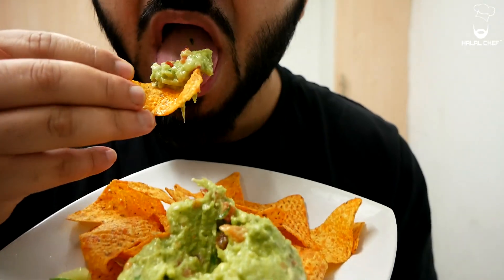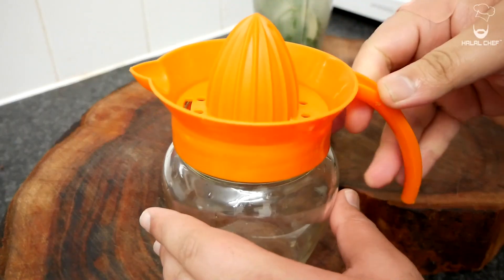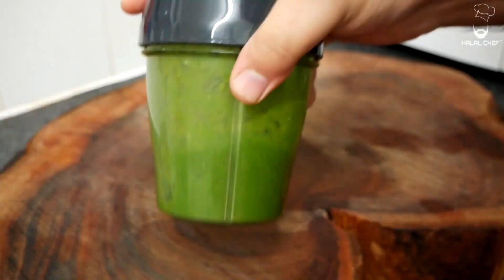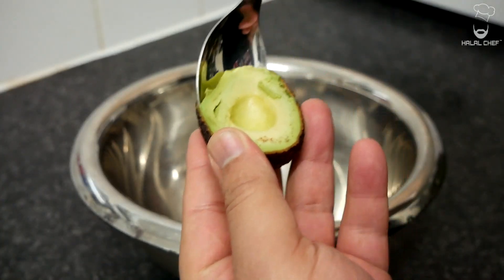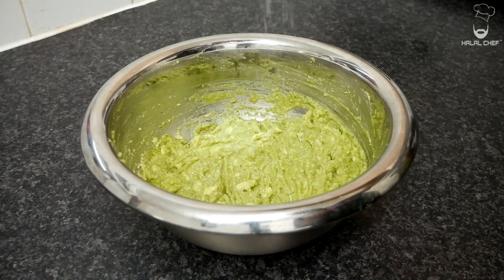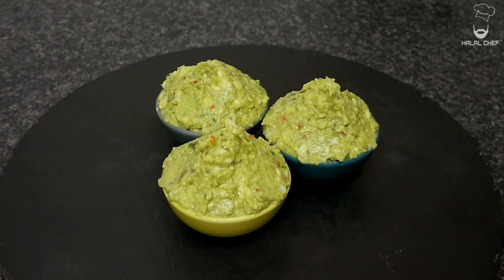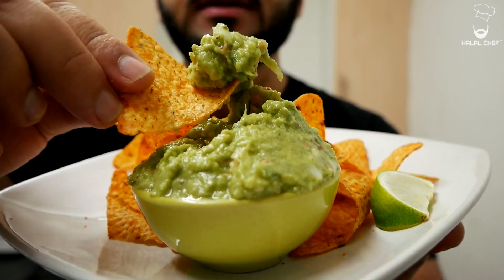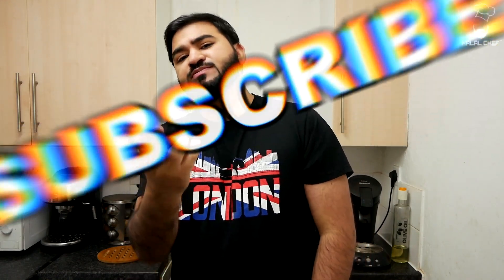HOW TO MAKE GUACAMOLE | GUACAMOLE RECIPE | Halal Chef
Try this irresistible Guacamole recipe, super fresh and very tasty. Serve with tacos, nachos or simply with spicy tortilla chips.

►Ingredients for the sauce that will added in the Guacamole
25 grams fresh coriander
Half white onion
2 finger chilies
2 - 3 limes

►Ingredients for the Guacamole
Half onion
1 tomato
25 grams fresh coriander
10 - 12 small avocados or 6 large avocados
half to 1 teaspoon. salt (depends on your taste buds right?)
1 teaspoon dried oregano
Serve with spicy or plain tortilla chips

The content of this video and my opinions were not reviewed or paid for by any outside person.

guacamole recipe, guacamole easy recipe, best guacamole recipe, mexican guacamole recipe, how to make guacamole, guacamole, mexican food, mexican cuisine, recipes